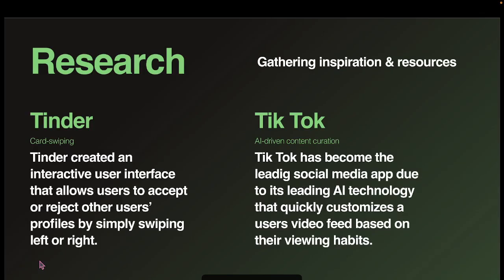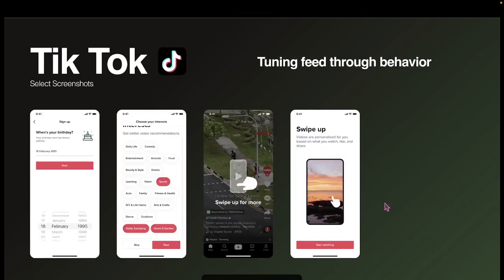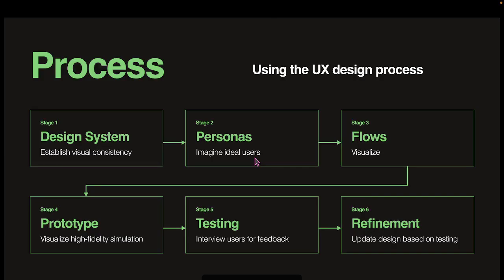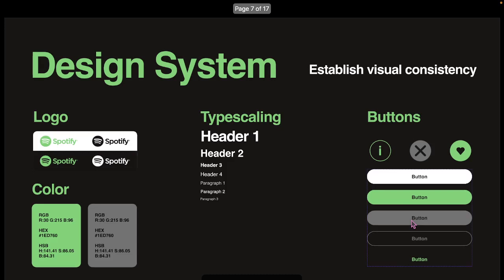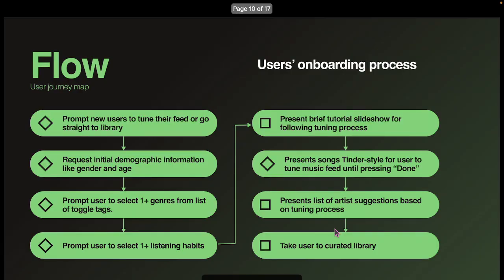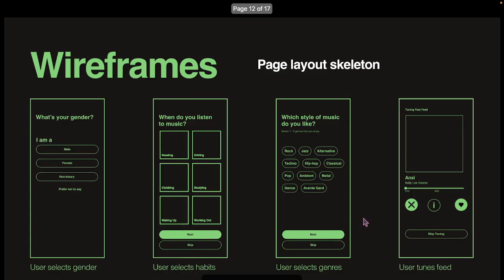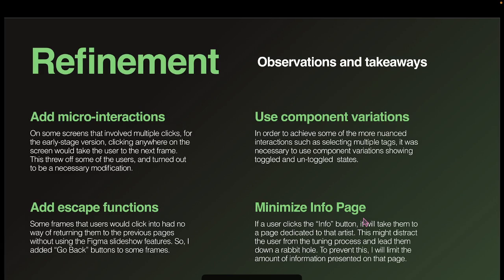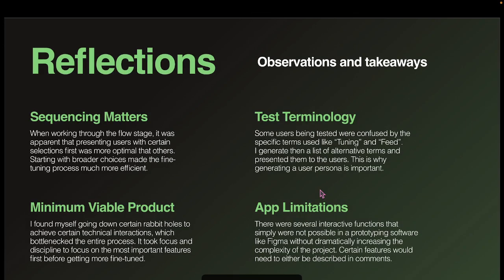Spotify Music Curation Concept Feature Presentation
In this UX presentation, I outline my concept for an onboarding process in Spotify that incorporates a short questionnaire followed by music tuning feature combining features from Tik Tok and Tinder to establish curated music starting point.